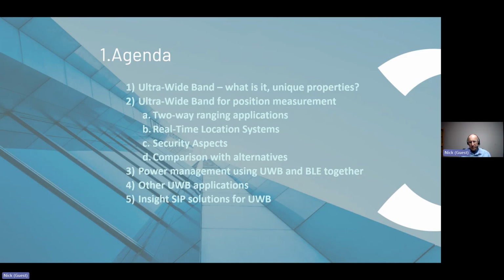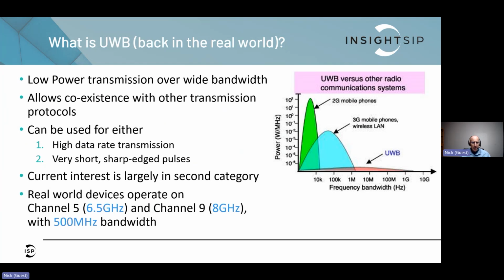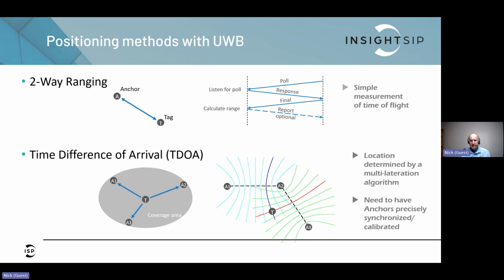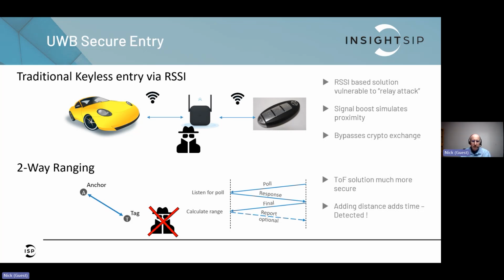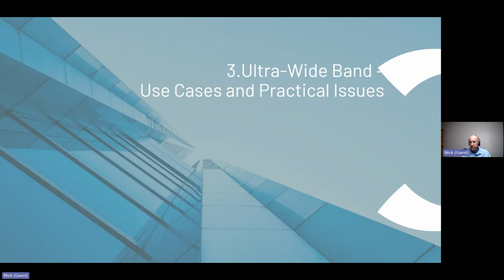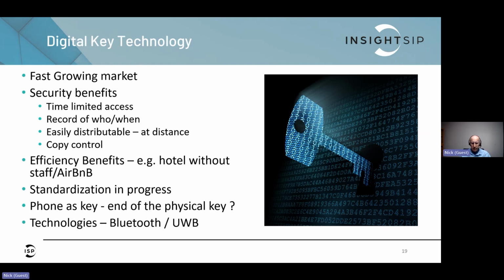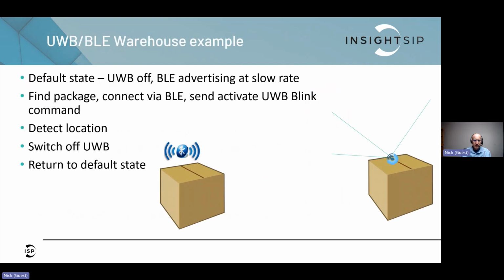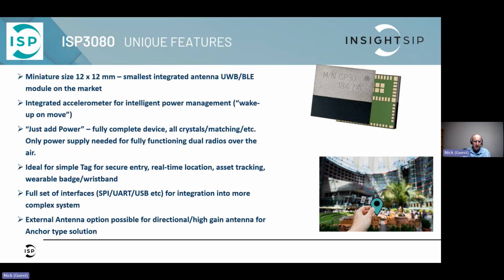Rutronik UWB, LoRa and other Webinars - Using Ultra-Wide Band for precise positioning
This webinar introduces Ultra-Wide Band wireless technology; explains what it is, what its unique characteristics are, and what kind of use-cases it is suitable for.